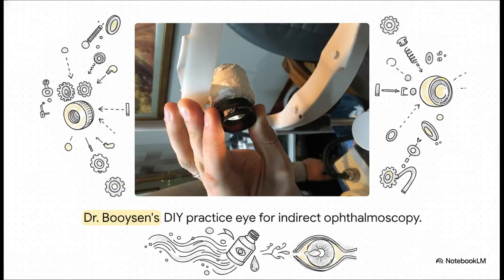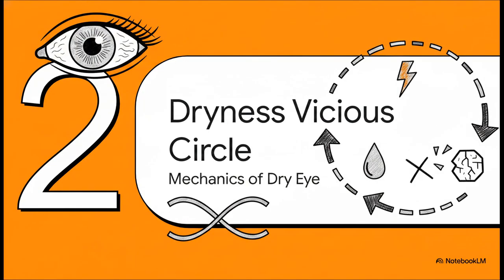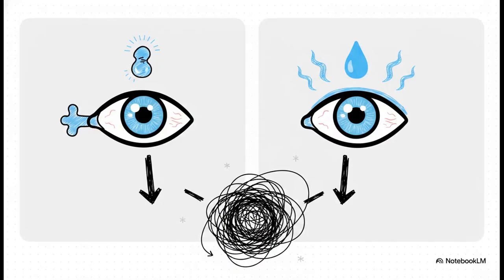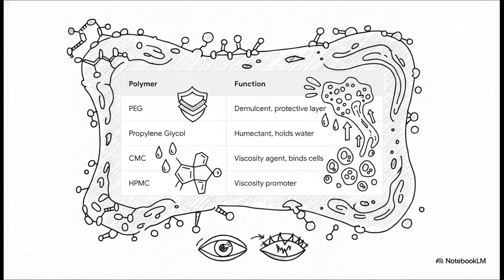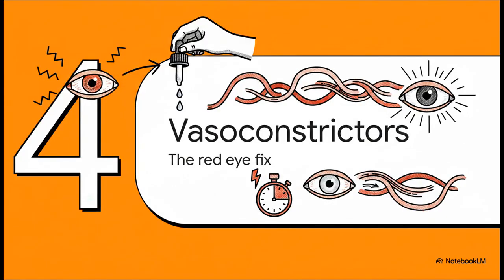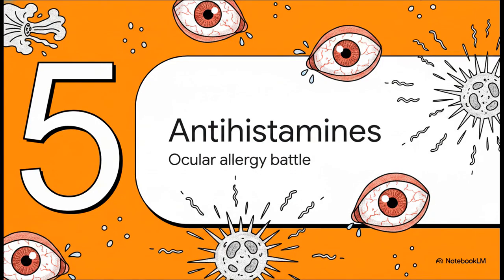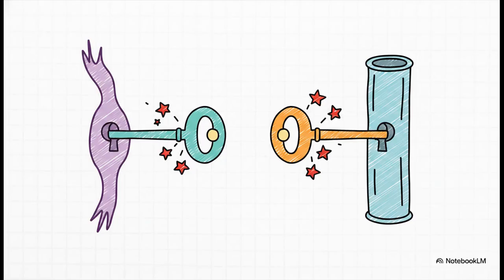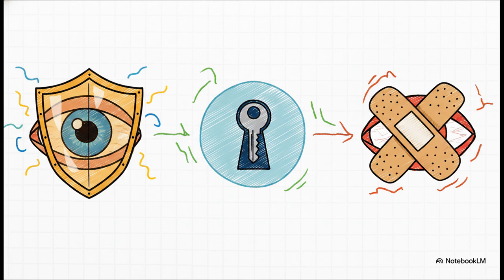Ocular Pharmacology Guide